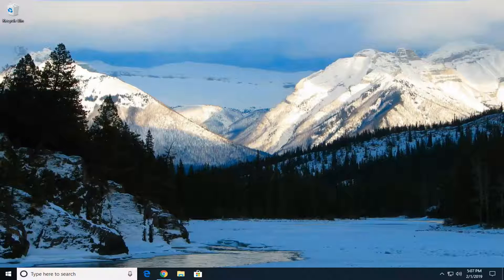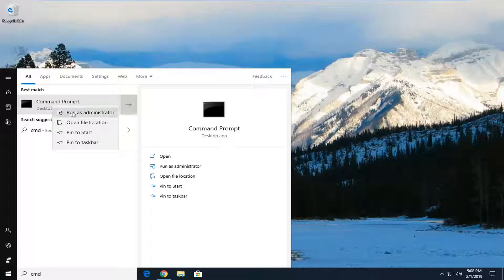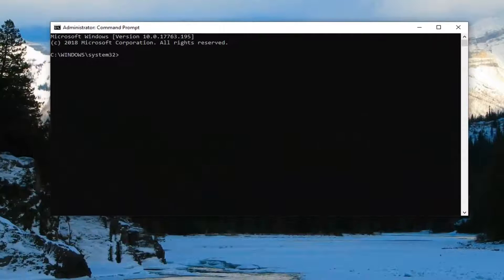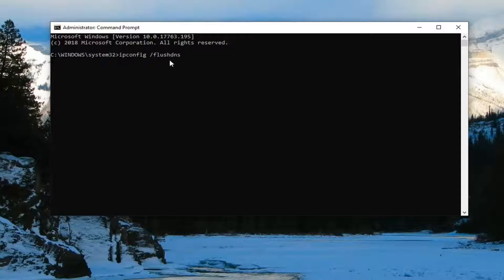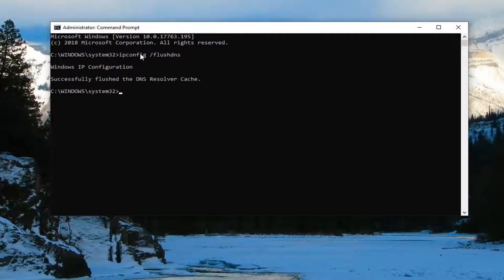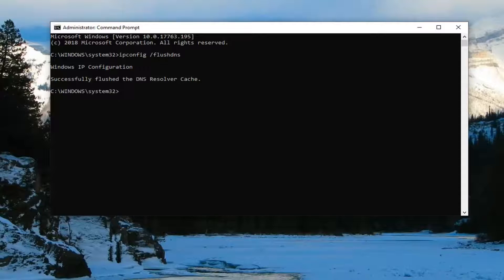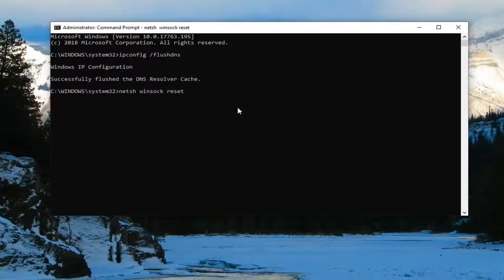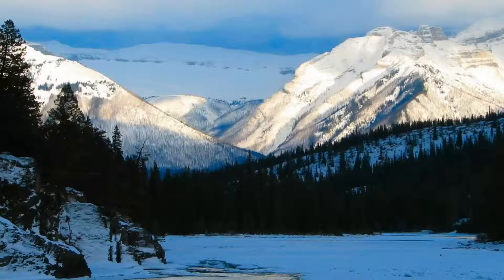The Remote Connection was not Made Because the Name of the Remote Access Server Did Not Resolve FIX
If you are using a VPN as your primary connection or even sometimes, you may come across an error message, “The Remote Connection was not Made Because the Name of the Remote Access Server did not Resolve“. This error message pops up when you are trying to connect to a VPN.

Although they are generally reliable, one error you might get when establishing a connection to VPN is:

The remote connection was not made because the name of the remote access server did not resolve

This is how you can fix ‘the remote connection was not made’ VPN error in Windows 10.

Issues addressed in this tutorial:
remote connection was not made because the name
vpn the remote connection was not made
the remote connection was not made because the attempted vpn tunnels failed
remote connection was not made because the name of the remote access server did not resolve

If you get the ‘The remote connection was not made because the name of the remote access server did not resolve’ error message while connecting to a VPN, it can be either due to the VPN server issue or an issue with your PC’s connection. Back in the days of Windows 7, this error was given a special error code which was 868, however, on Windows 10, the error code has been removed.